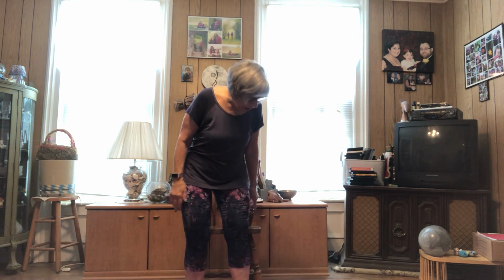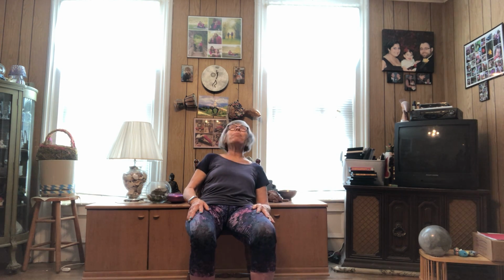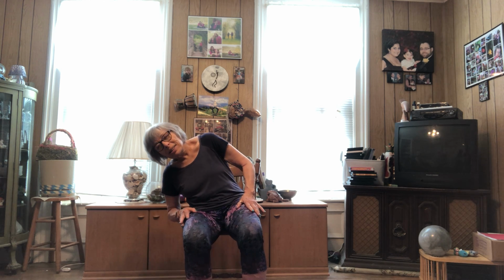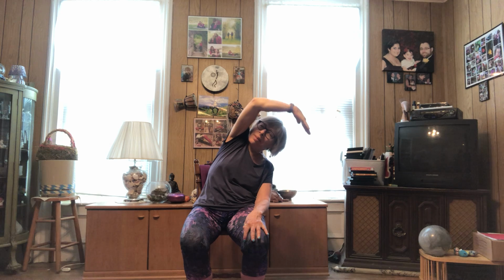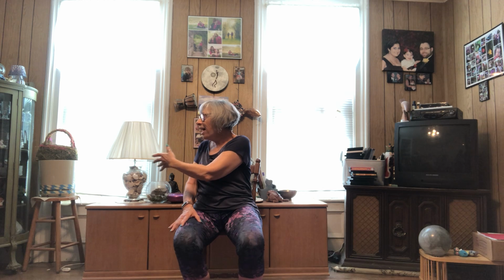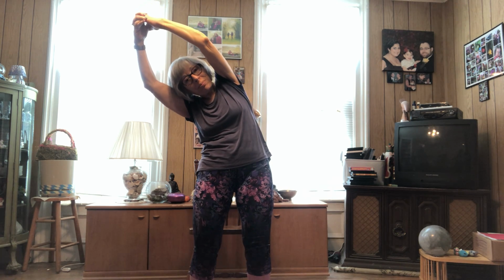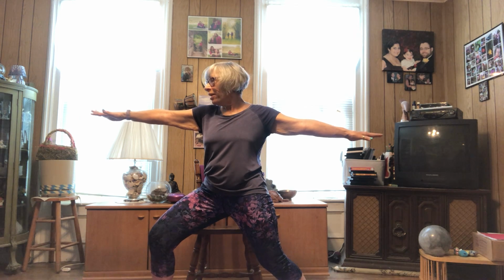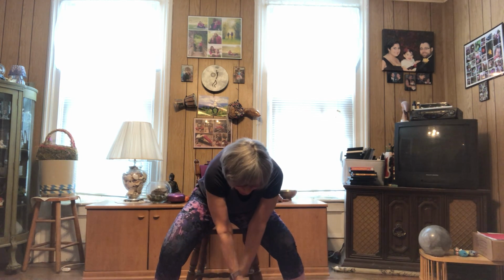Tuesday: Listening to our bodies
Breathe, listen, and relax